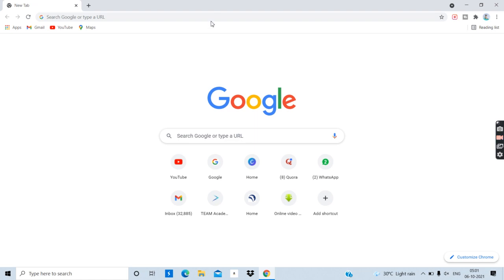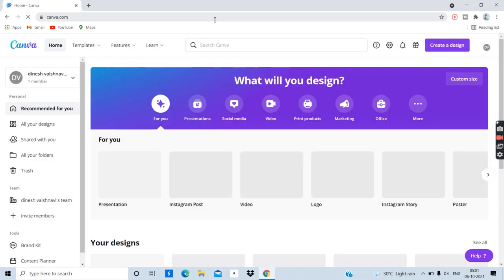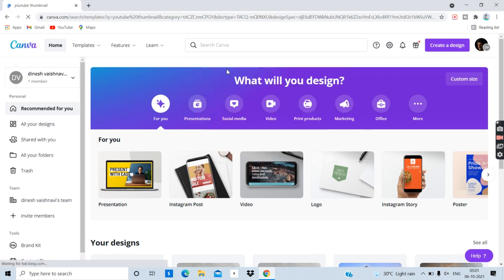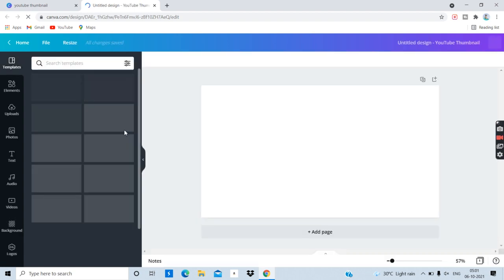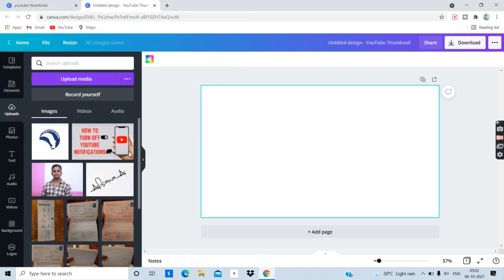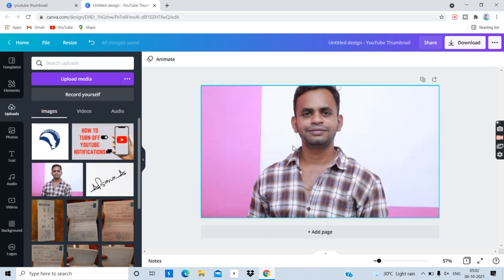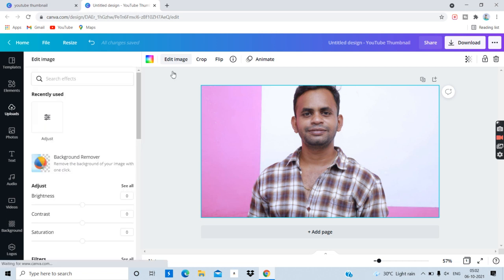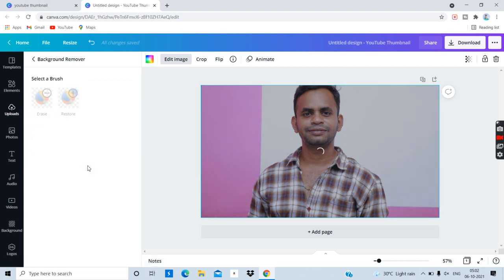How to Remove Background from Picture 1 Minute | Photo Background Remove செய்வது எப்படி?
Photo Background ஒரே Clickயில் Remove செய்வது எப்படி?
How to Remove Background Image Tamil | Remove Background Image in Canva Tamil

Best Youtube Mic
Best Laptop For Youtube Video Editing
Best Mobile For Youtuber
Best Youtube Stand
Best Wireless Mic for Youtuber
Best Camera For Youtuber

MY YOUTUBE Equipments:

My Laptop For Record Screen
Green Screen